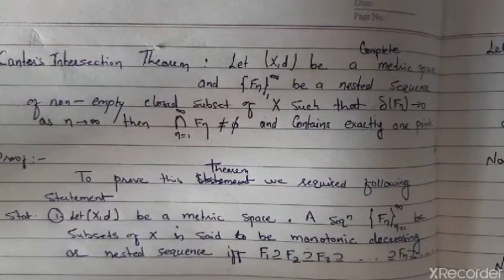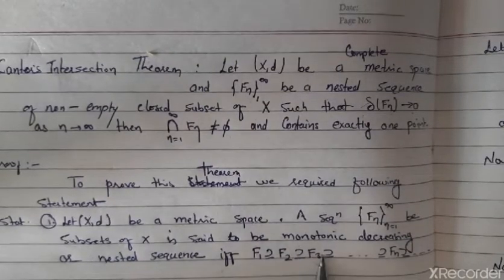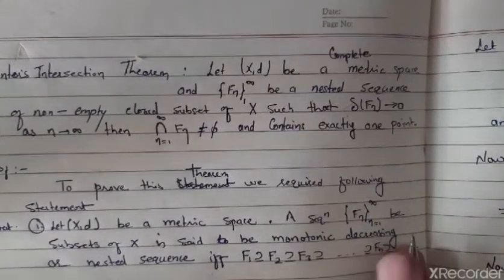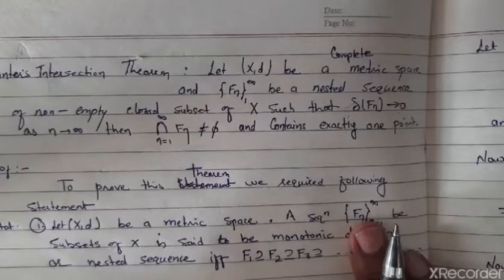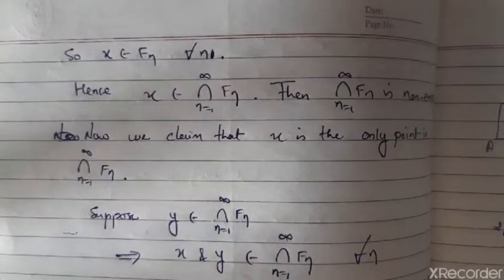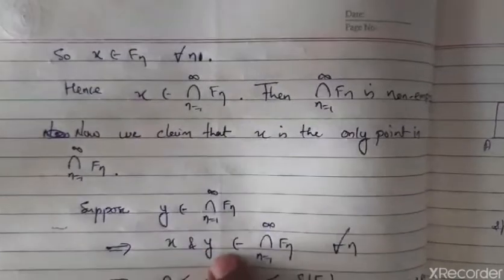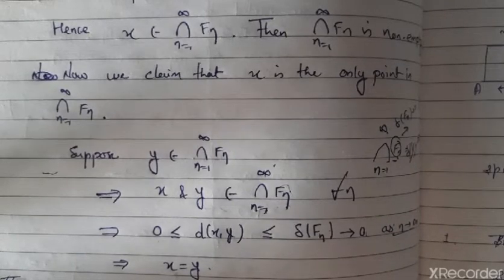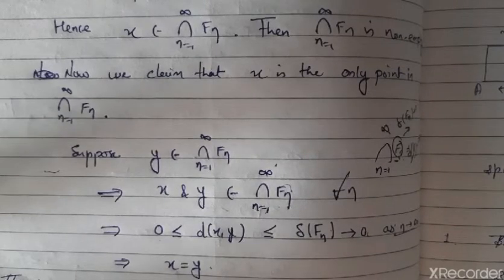Cantor's intersection theorem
B.Sc. 3rd year